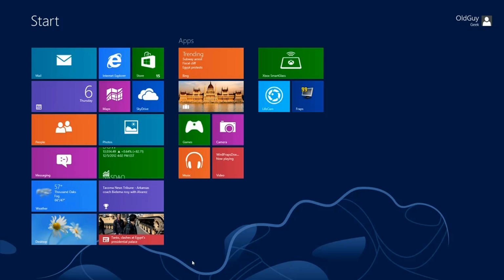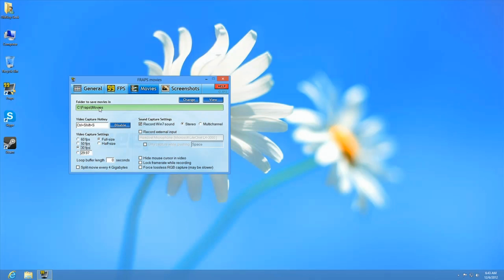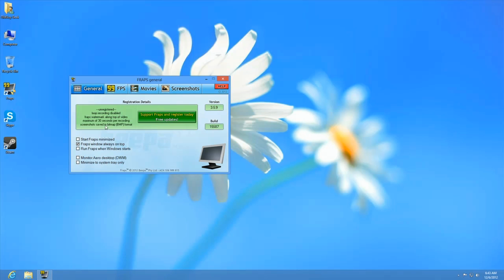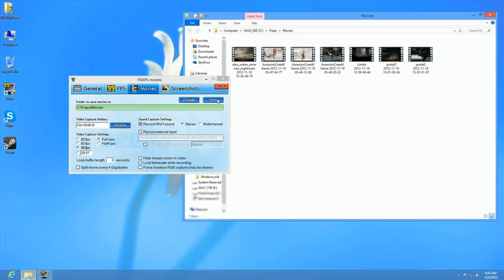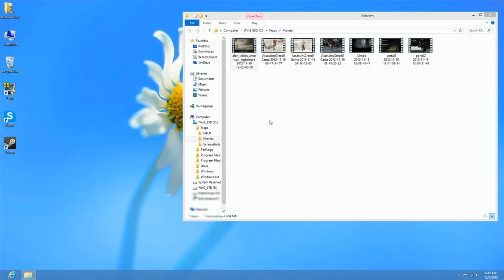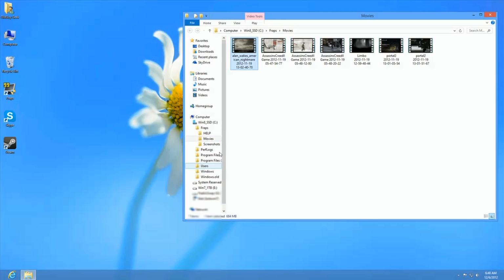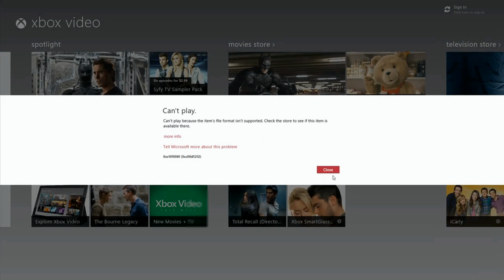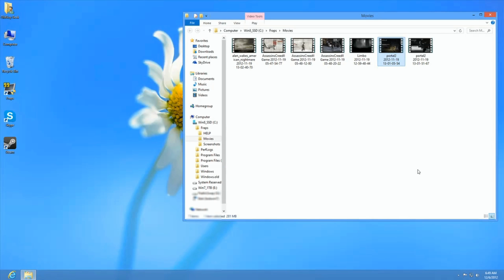Fraps Does Work With Windows 8 - Sort Of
Note: Fraps was last updated on Feb 26, 2013 but not for Windows 8 yet.  They release an update that fixes a problem with the counter not appearing after the latest Windows Update.  Still no word on a Windows 8 version that will record the Windows 8 Desktop.

Although it doesn't appear to at first, Fraps will capture your games in Windows 8.
However, the current Fraps (ver 3.5.9) doesn't capture your Desktop or Start screens and the Win 8 apps we tested.  Not to despair. It will capture many, if not all desktop applications when they are running, especially your games.

You can use the same settings, except the Aero Monitoring and it will capture your games in the directory you set.  Usually your C:\Fraps\Videos directory.